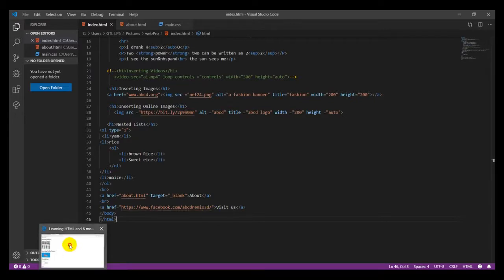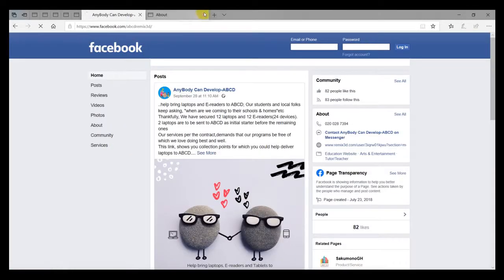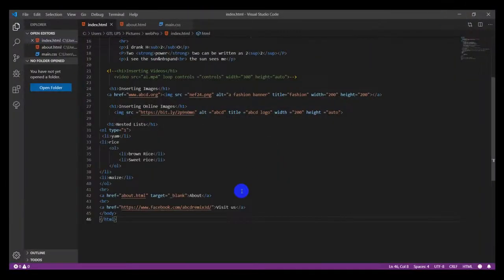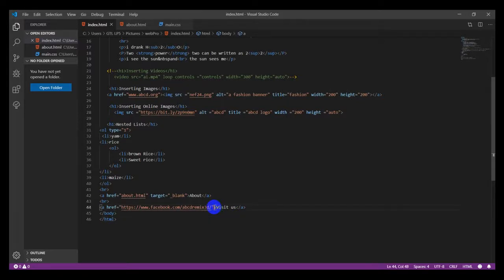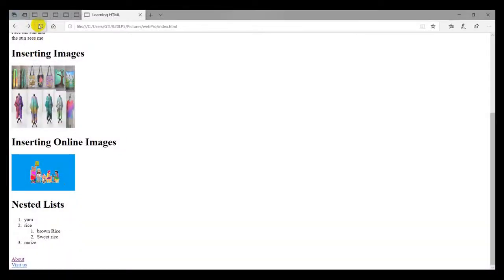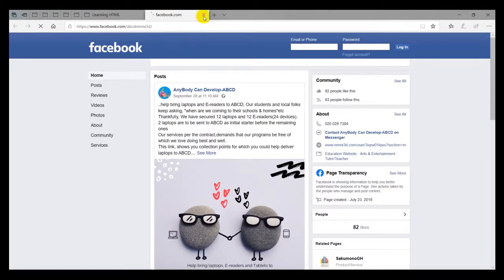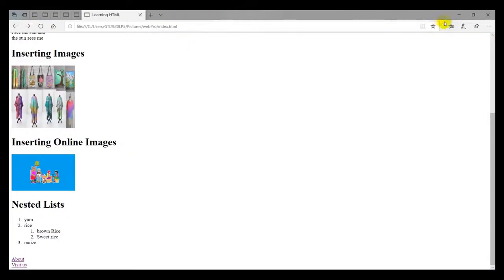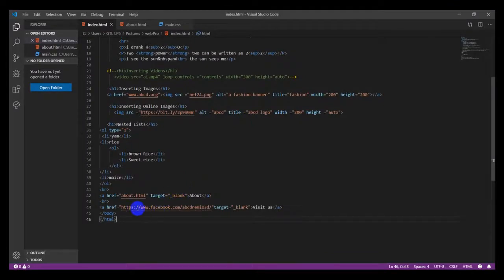HTML-Opening External Links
Learn to open external links using HTML.